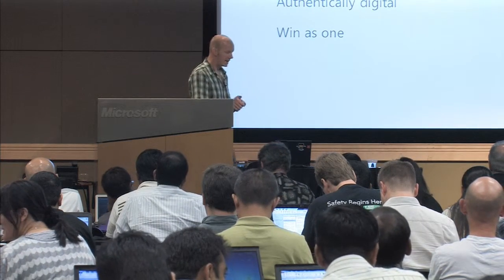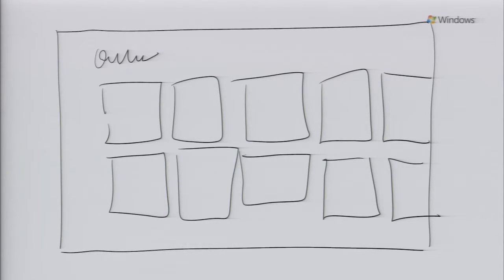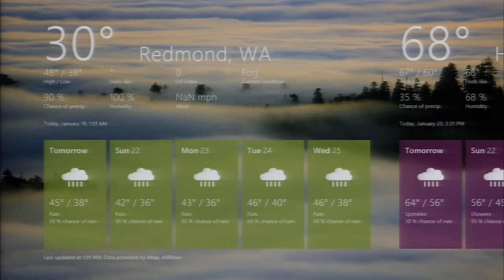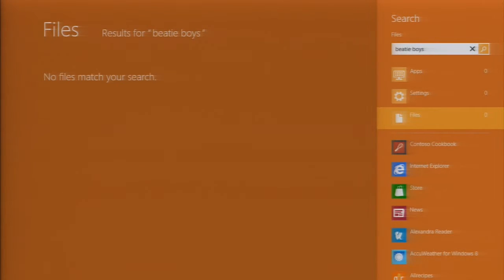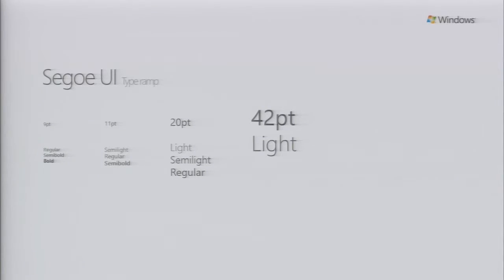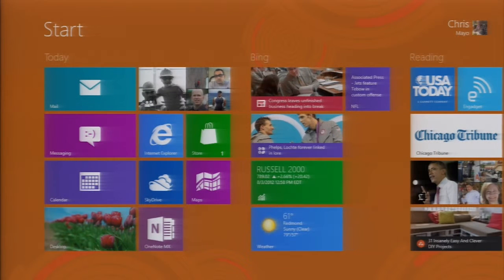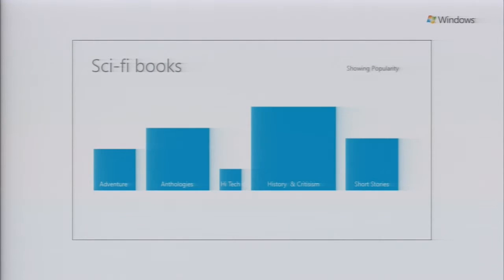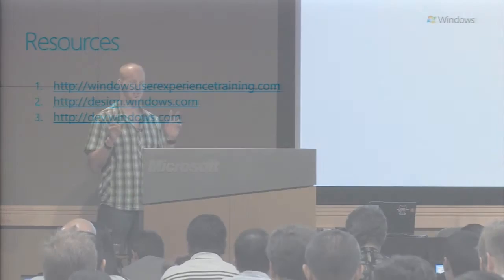CAMP 02 Designing Windows 8 Apps